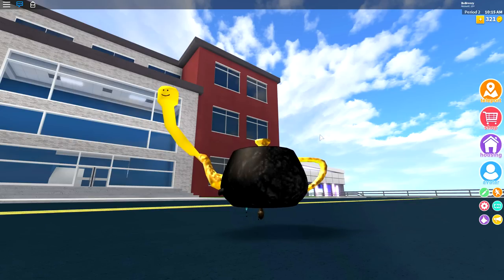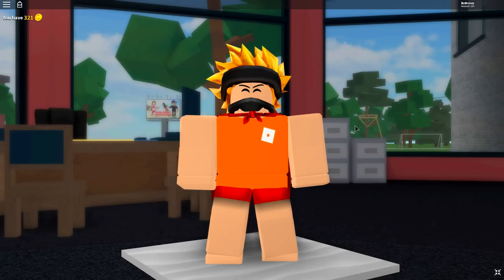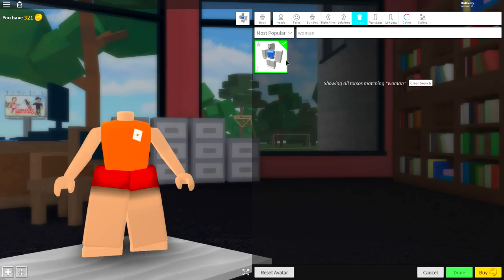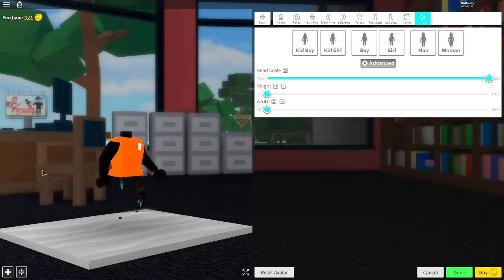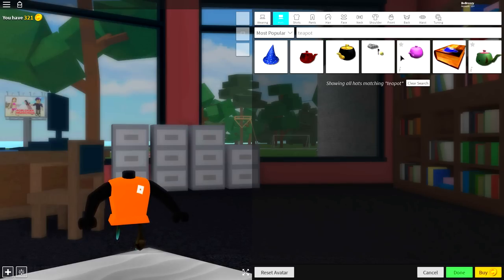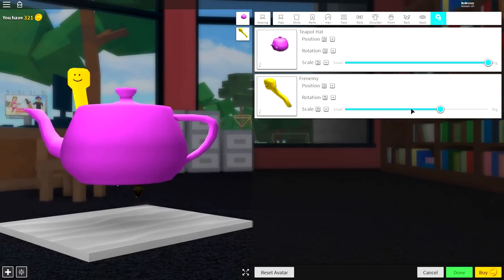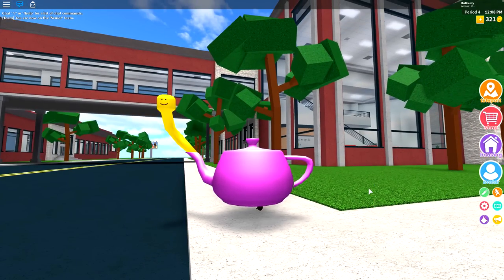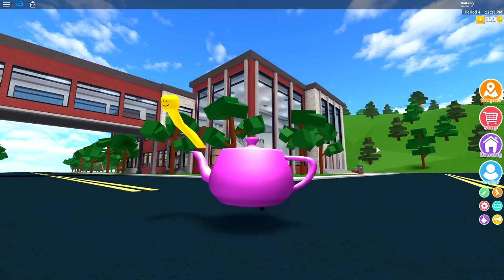HOW TO BE NOODLEPOT IN ROBLOXIAN HIGHSCHOOL!!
Today i show you how you can be Noodle Pot in roblox!!

--Credits--